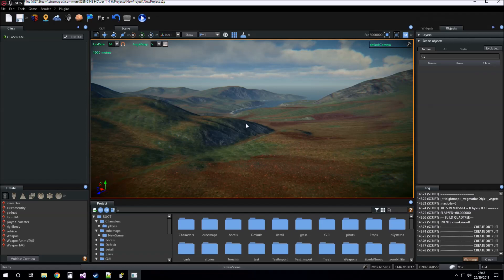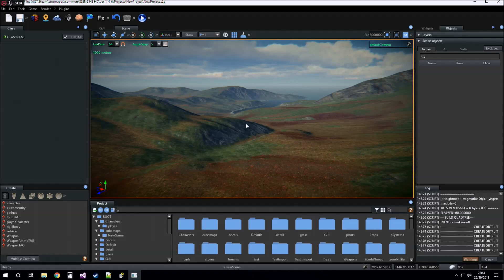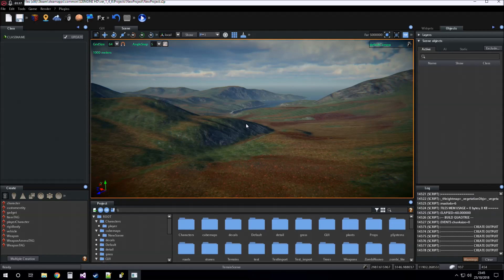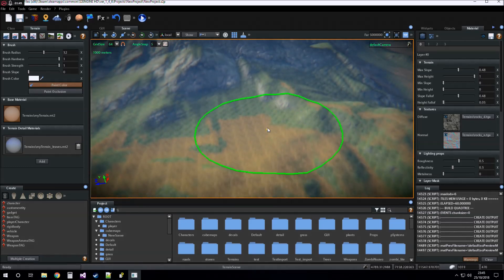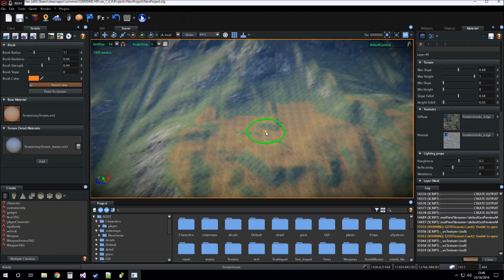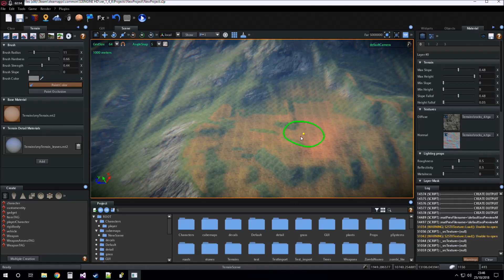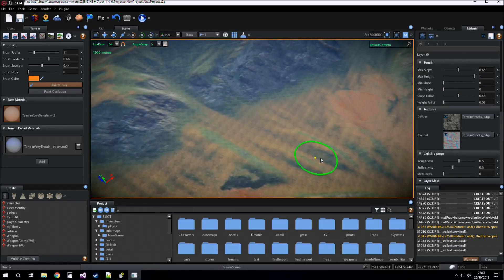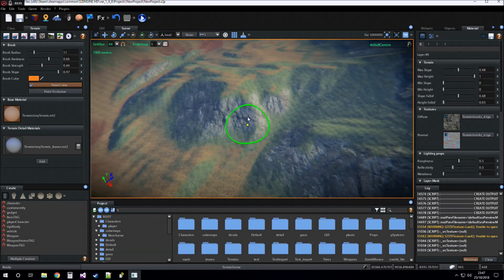S2ENGINE FOR BEGINNERS ▶ Terrain Colormap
Lesson topics:
- What is a Terrain Colormap?
- How to paint a Colormap
- How to pick a color from terrain